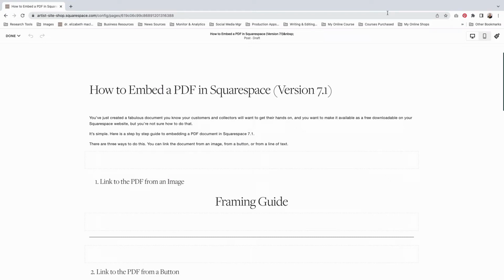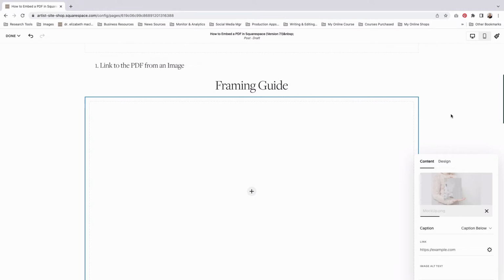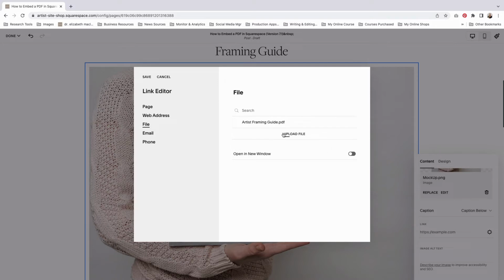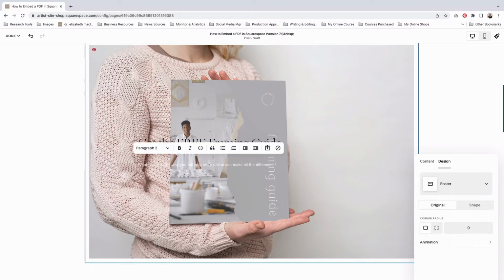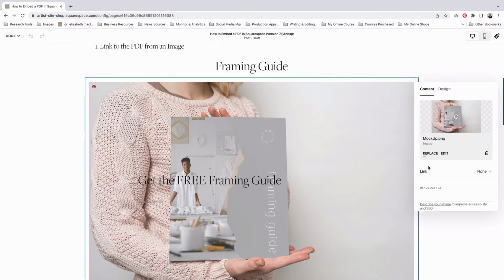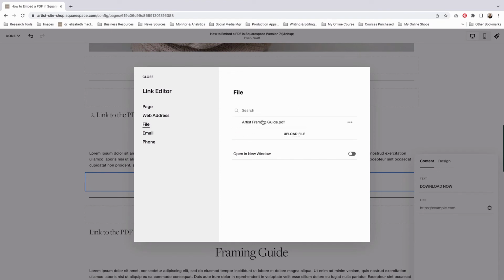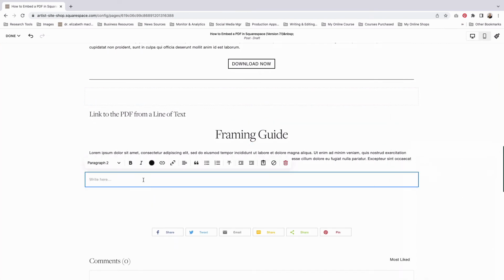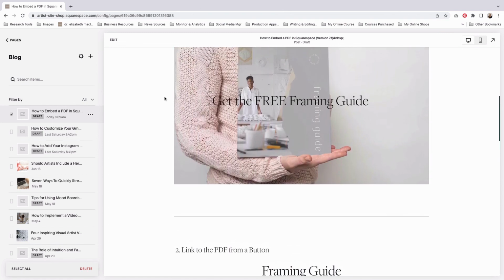Three Ways to Easily Embed a PDF in Squarespace 7.1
You’ve just created a fabulous document you know your customers and collectors will find useful, and you want to make it available as a free download on your Squarespace website, but you’re not sure how. Here is a step-by-step guide to embedding a PDF document in Squarespace 7.1.

There are three ways to go about it. You can link the document from an image, from a button, or from a line of text. In the video, I’ll go over all three in about 5 minutes!

👉🏻 Getting Started on Your Portfolio Website — What You Need to Know to Prime your Site for Greater Visibility and Sustainable Business Growth

👉🏻  10 Common Artist Website Mistakes, And What To Do Instead:
👉🏻 Safeguarding Your Artwork: How to Protect Website Content from AI Crawlers

Dr. Elizabeth MacLean